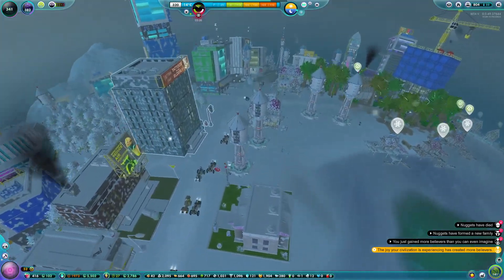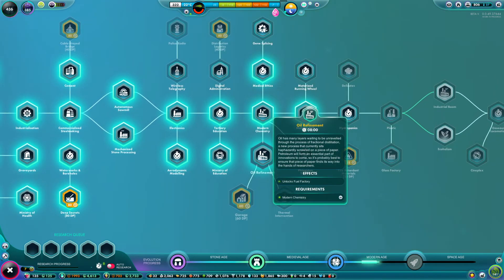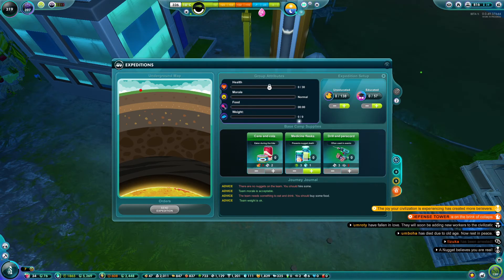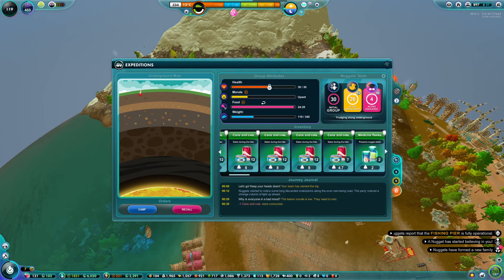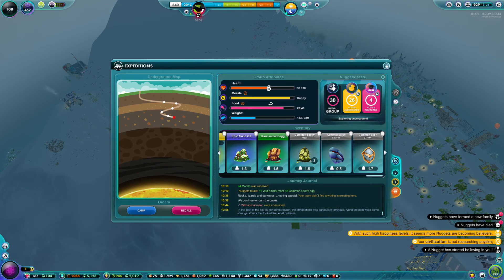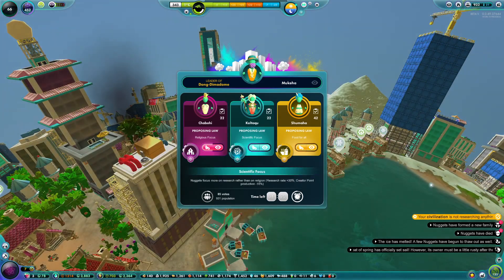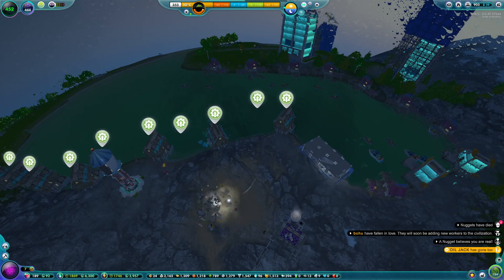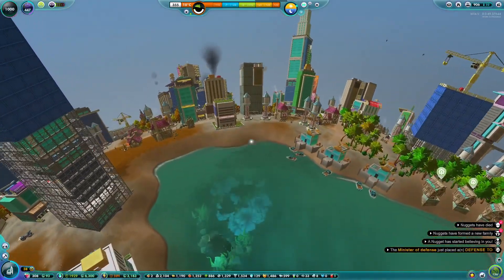ADVANCED EXPEDITIONS! | The Universim | The CORE UPDATE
Hey guys! How's it going today?!

We have upgraded the Expedition Camp and now it is time to send our first advanced expedition. I hope you guys enjoy the video!

I hope you enjoyed this episode. I am glad you liked it. Do you have any feedback for me?. You do fantastic, leave it in the comments down below. What's that you say?... You want to stick around and join this lovely community, well that's great to hear! :)